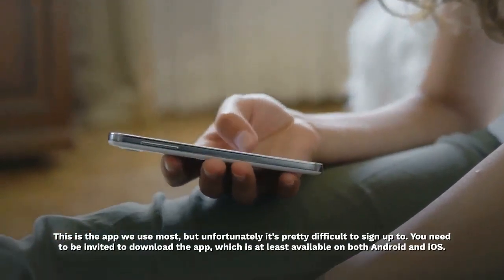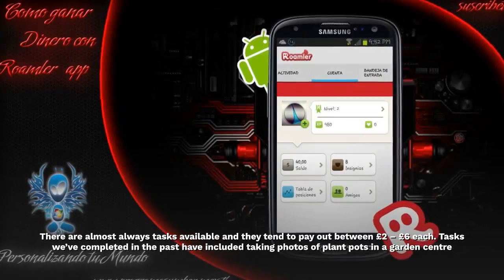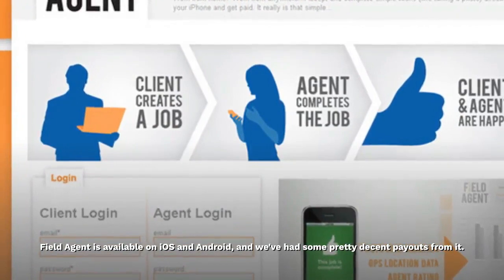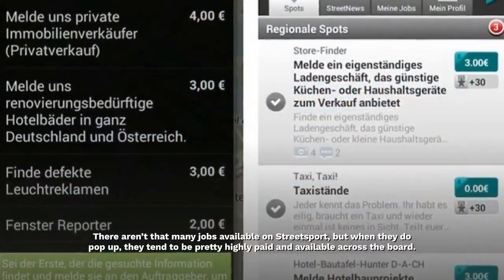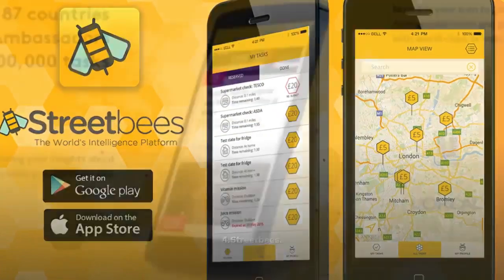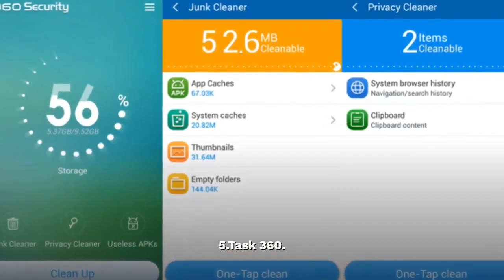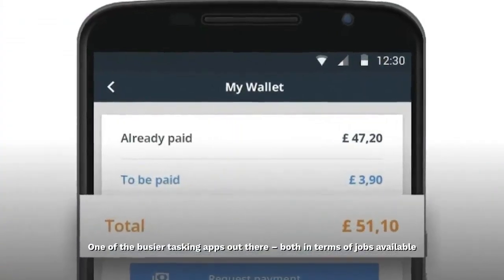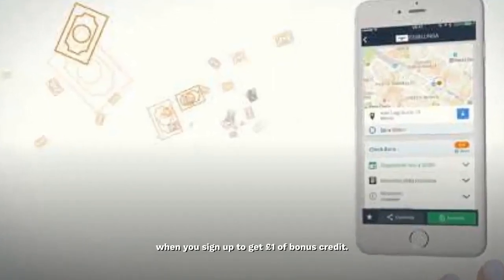best tasking apps for making money online | apps for make money online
tasking apps for making money online